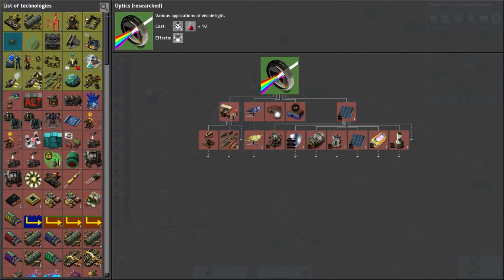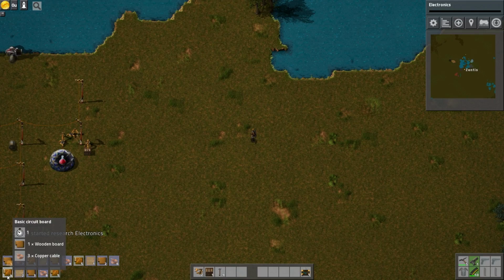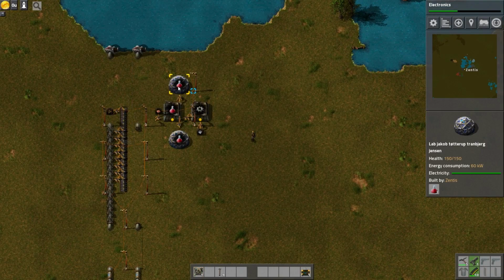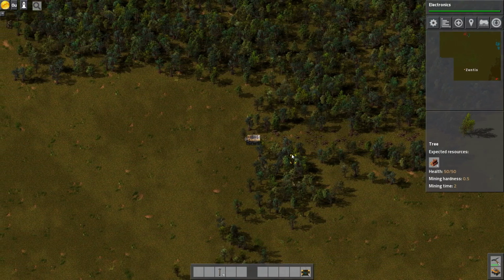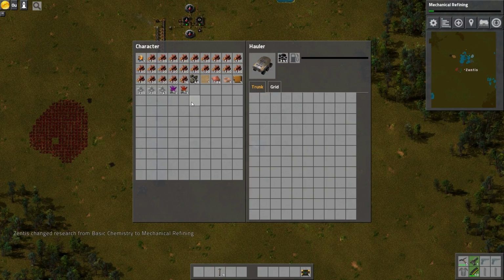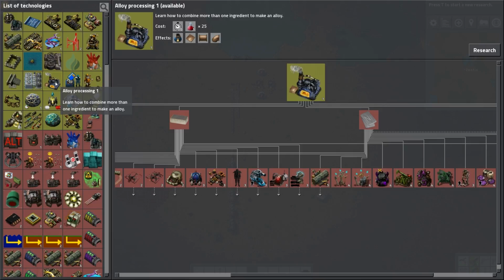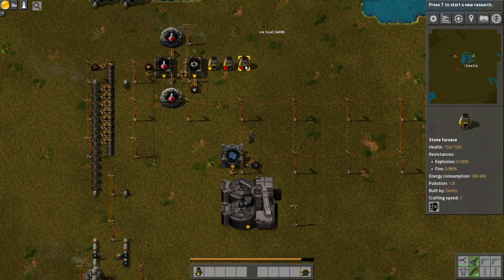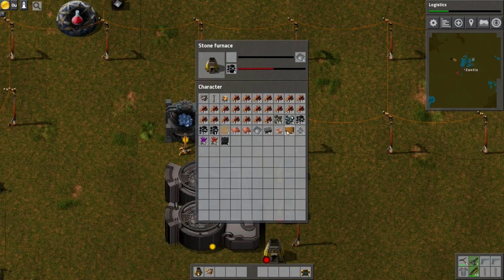Modded Factorio - Ep.2 - The Grind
I do Youtube because it is fun and entertaining for me, as I hope it is to you. I also would like to kindly ask you to share my videos, tell your friends to come watch me maybe you can even get into one of the videos.